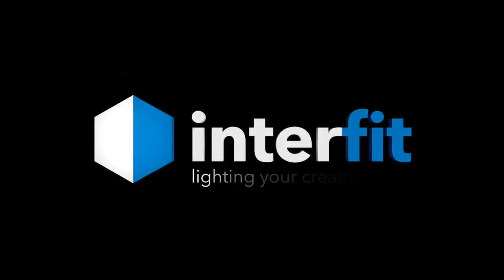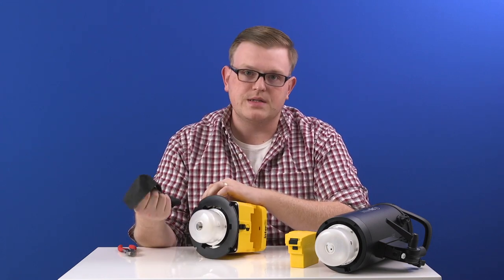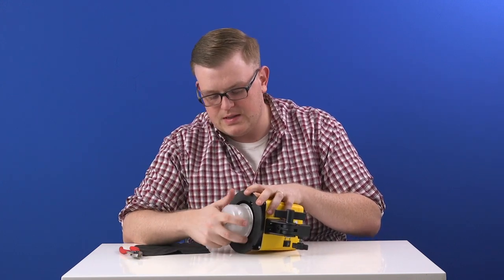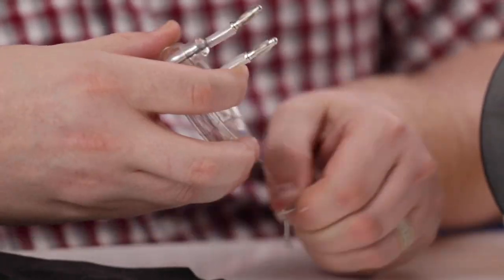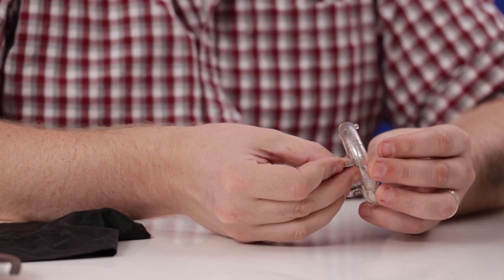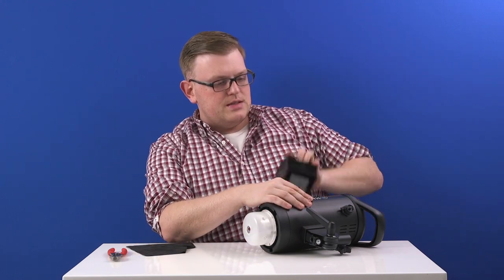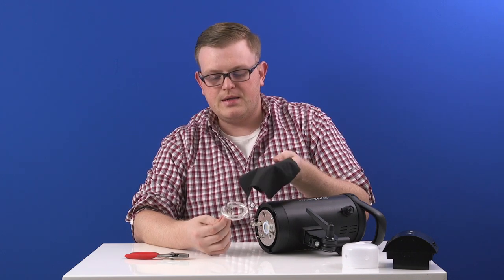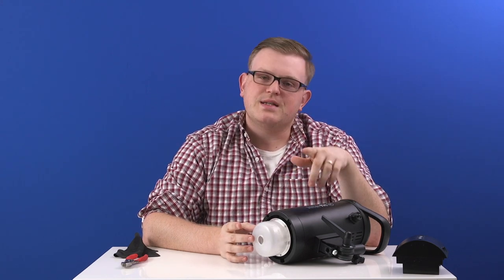How To Change An Interfit Flash Tube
One of the great things about Interfit lights is our easy, user-replaceable flash tubes. In this video, product manager Steven shows you how to safely and properly change out the flash tubes on our Badger Series and S-Series off camera flash heads.

Removing Badger Series Flash Tube - 02:19
Replacing Badger Series Flash Tube - 03:44
Removing S-Series Flash Tube - 05:46
Replacing S-Series Flash Tube - 06:53

to purchase fresh flash tubes for your lights, and to shop for all other Interfit products!